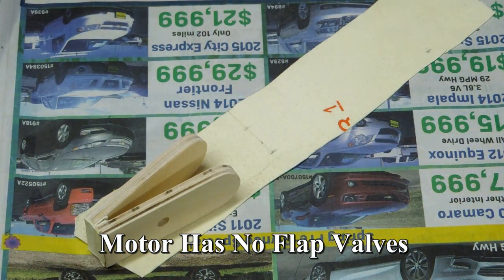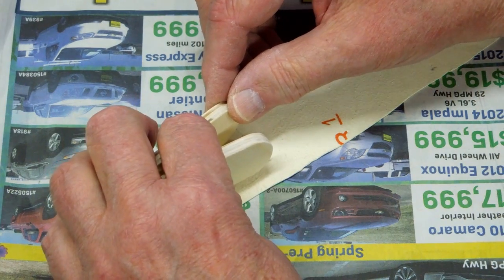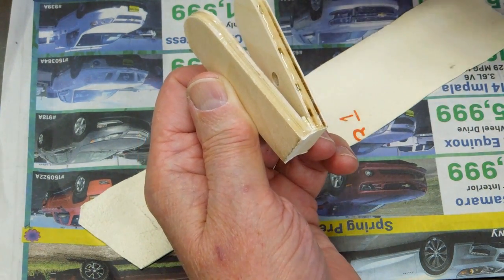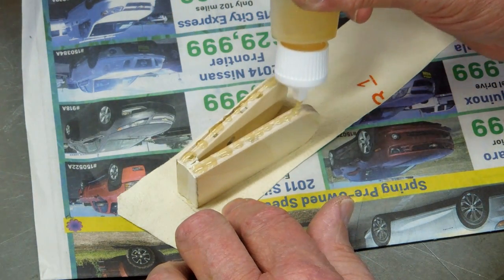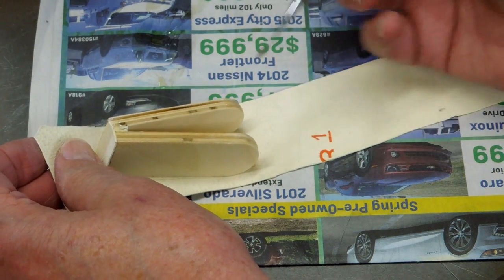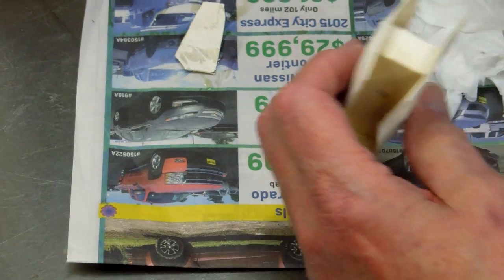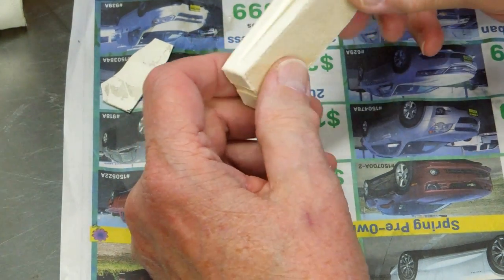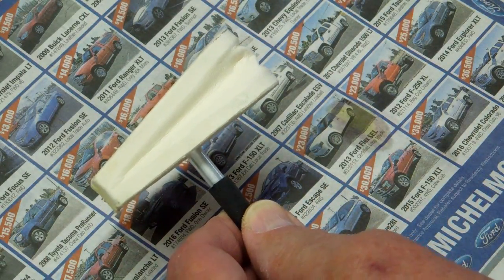Senior 20 Conductor Installation (3) Pneumatic Motor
Experimenting with pneumatic motors to determine if the low pressure air in the organ would be suitable for conductor arm & head movement.